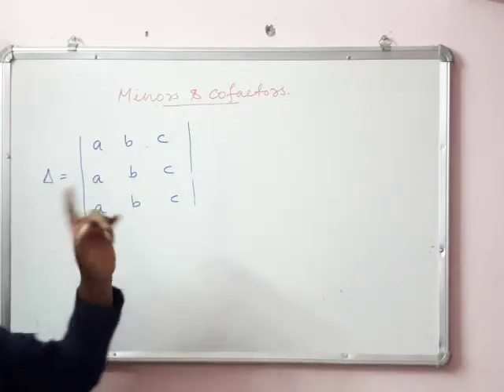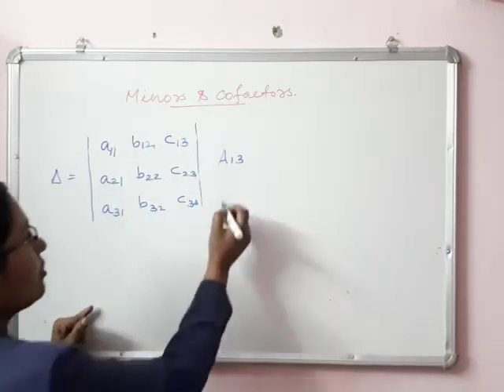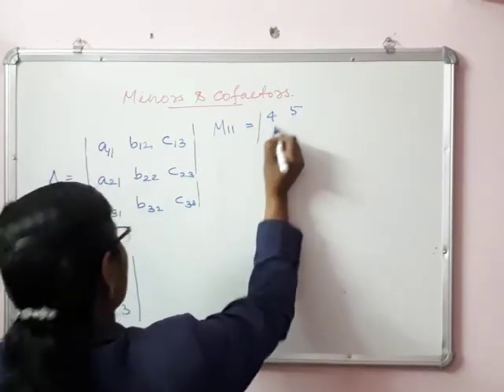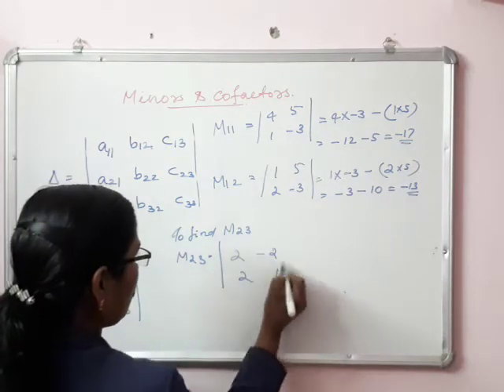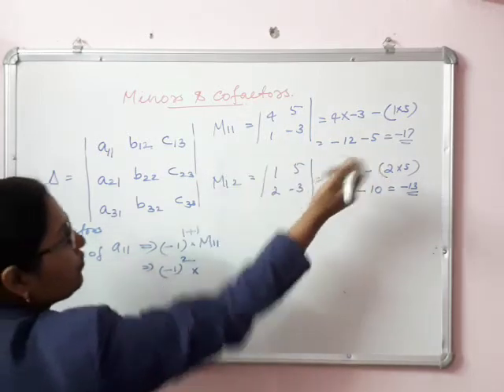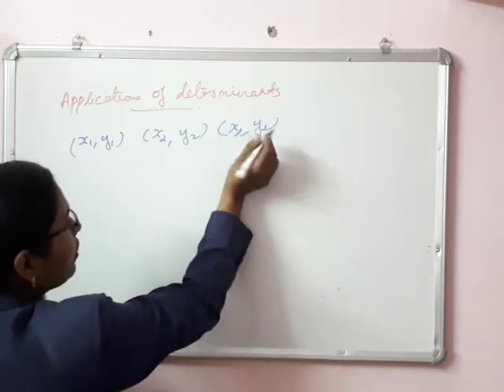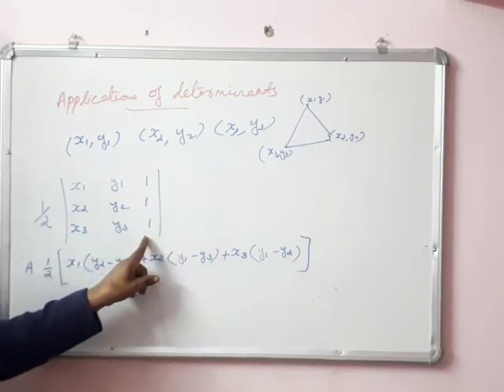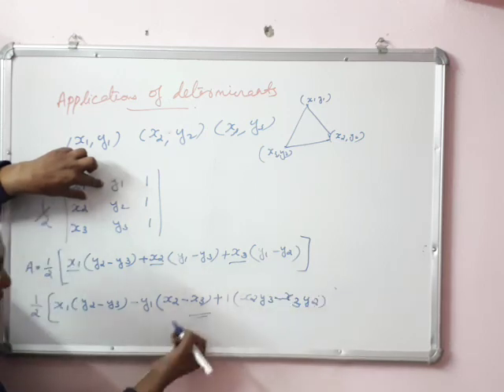Class 12 minors and co-factor